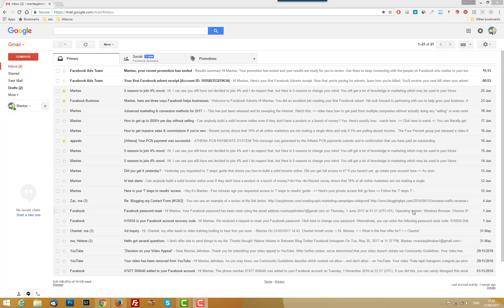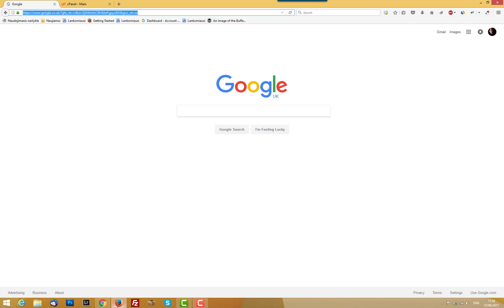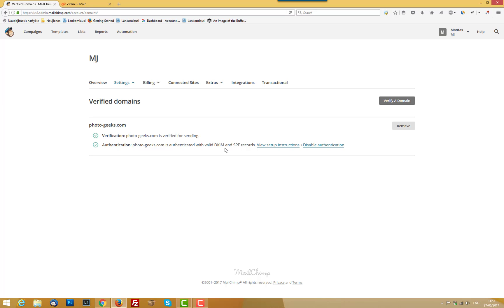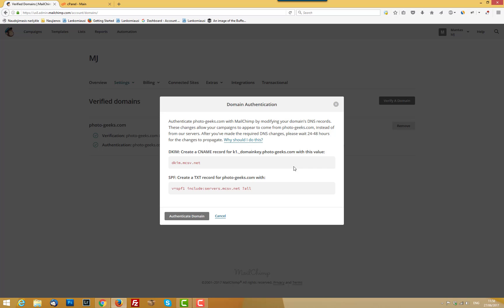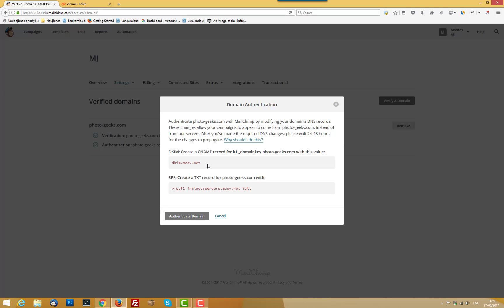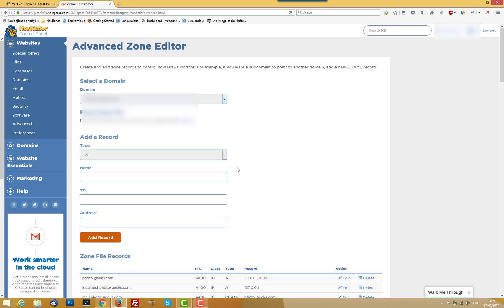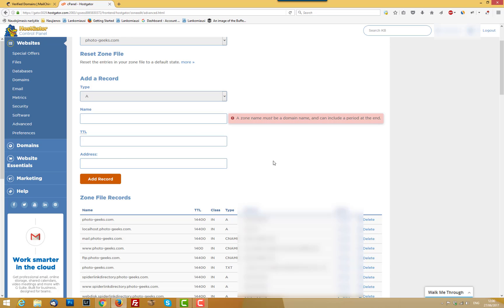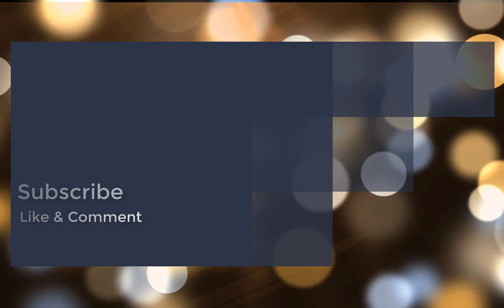How to avoid email in junk and improve email deliverability in mailchimp